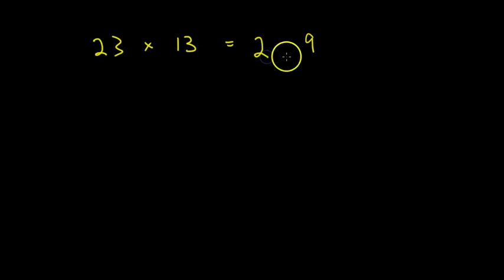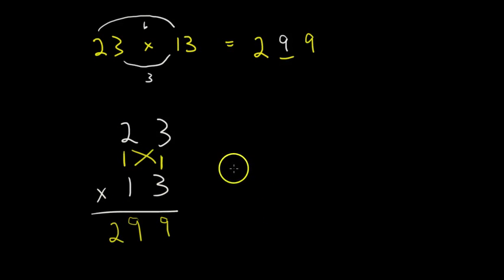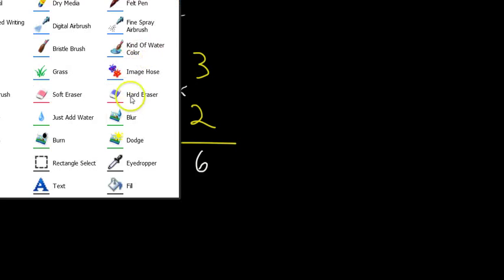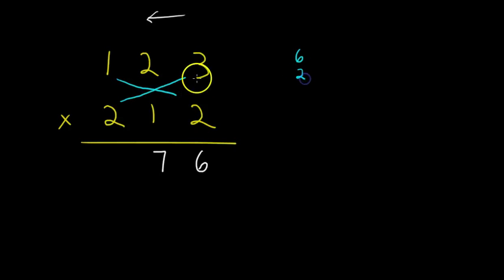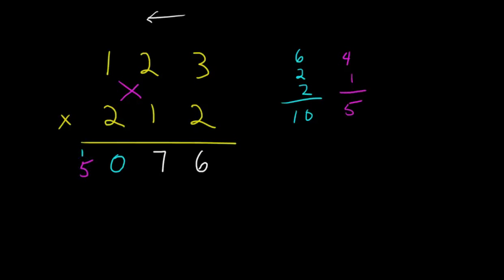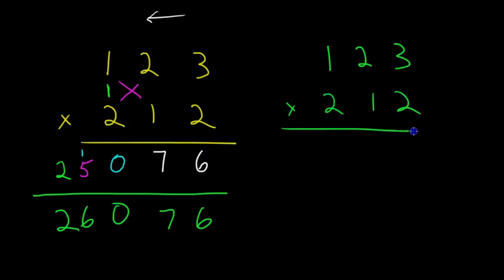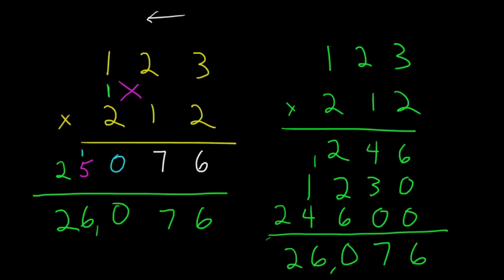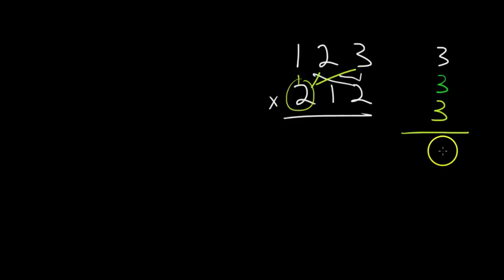math multiplication tricks explanation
a closer look at math multiplication